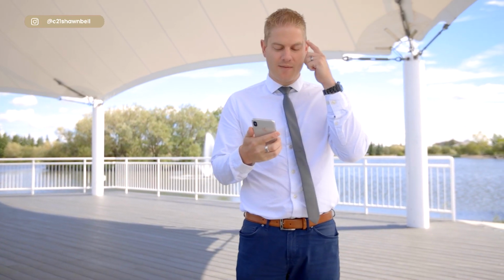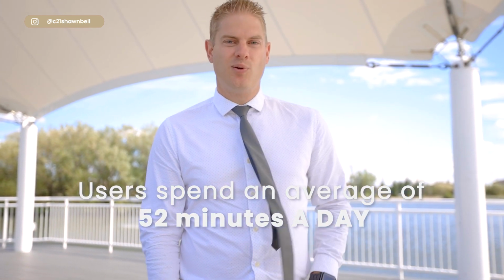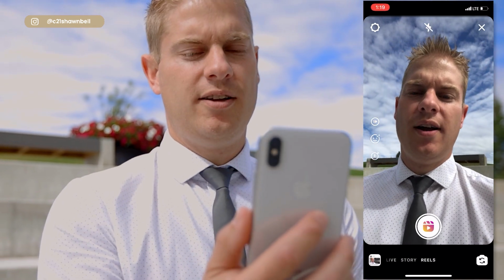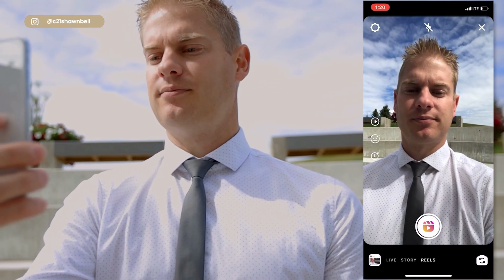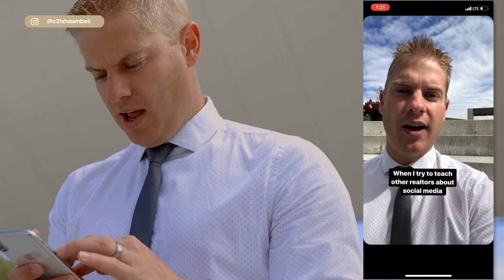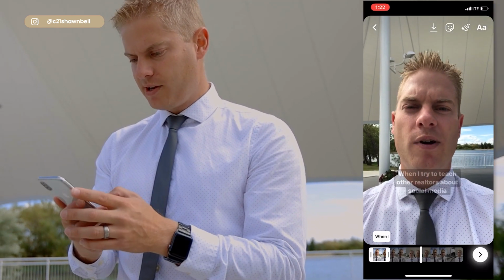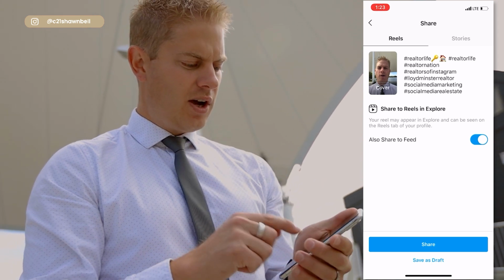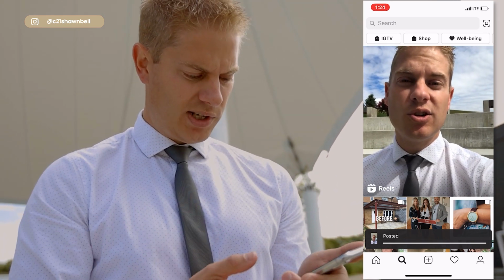Instagram Reels for Real Estate (HOW DO I USE THEM?)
Instagram Reels For Real Estate (HOW DO I USE THEM?) // The Best Ways To Be Using Instagram Reels As A Realtor